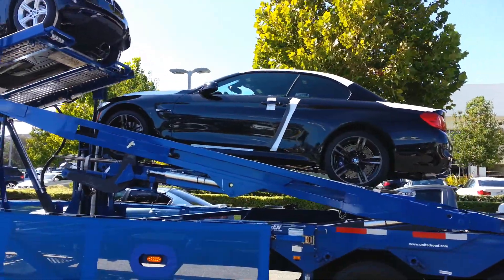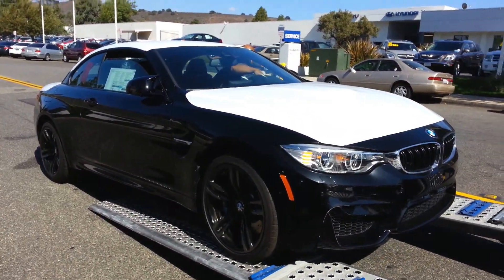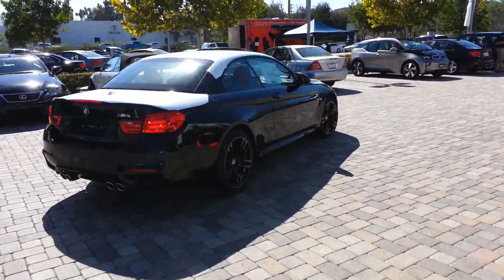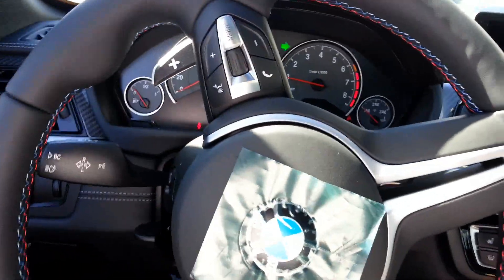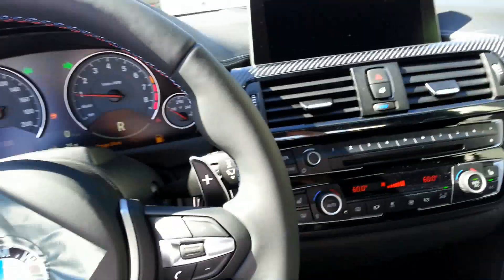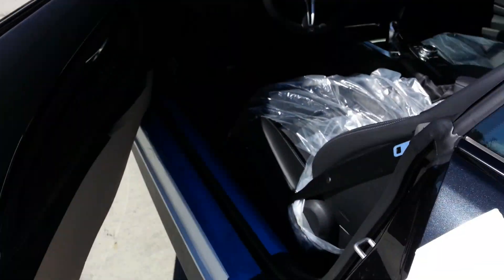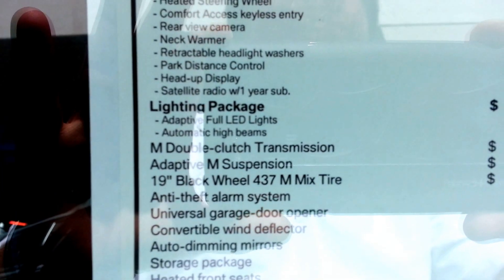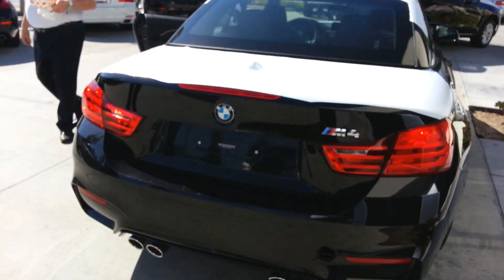FIRST 2015 M4 CONVERTIBLE TO THE DEALER! $90,000 USD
Awesome 2015 BMW M4 CONVERTIBLE. First to U.S. Dealers. Check out Exhuast Sound. MSRP = $90,325 USD.